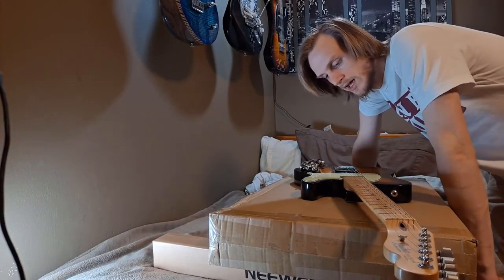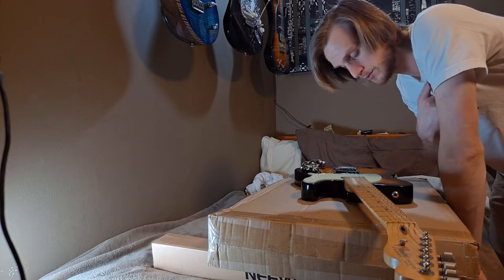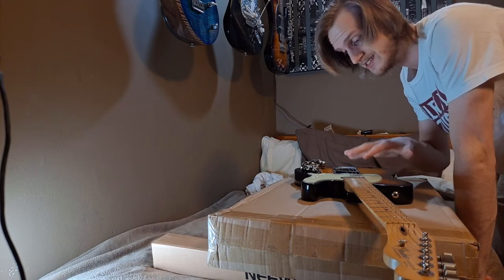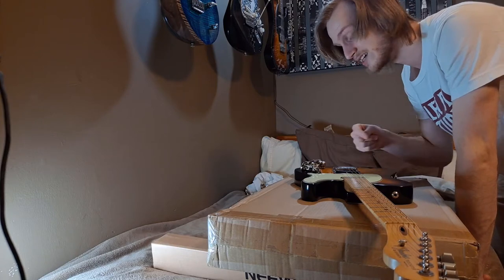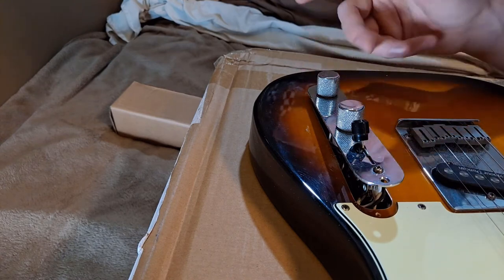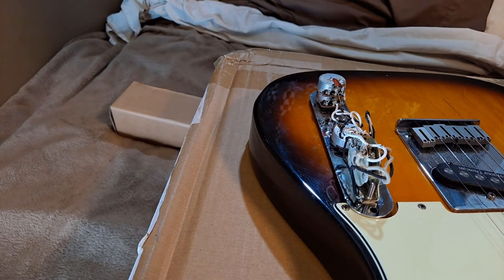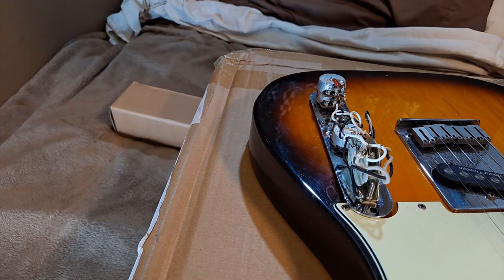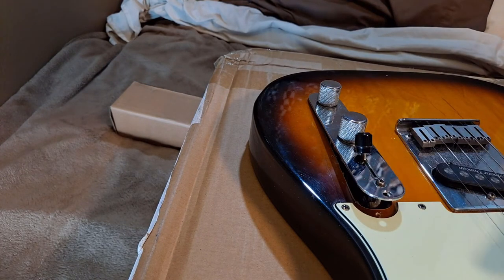Telecaster guitar short, grounding, static ISSUE FIX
Here's how I fixed a weird grounding issue on a telecaster